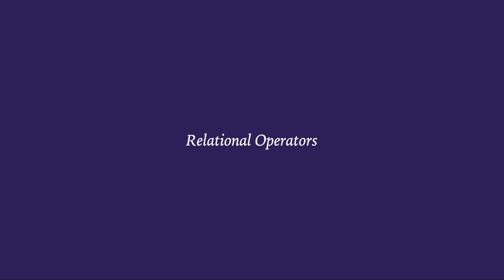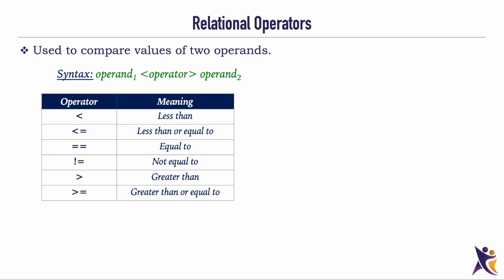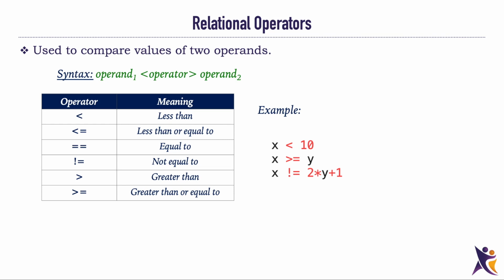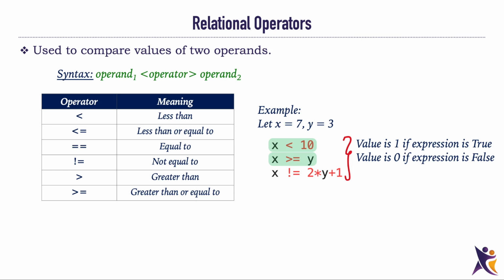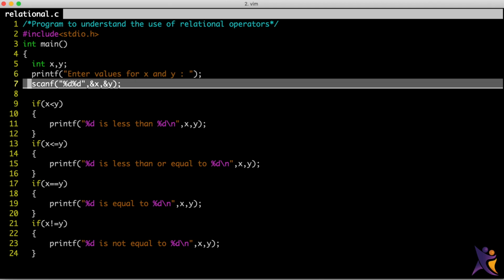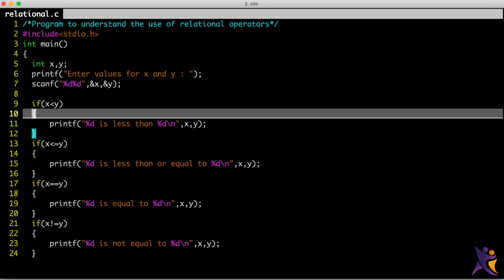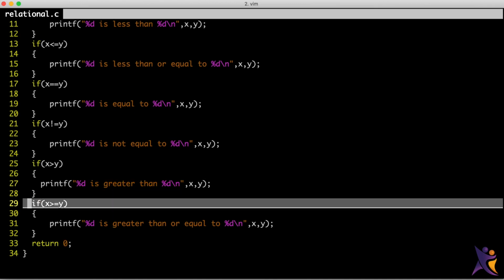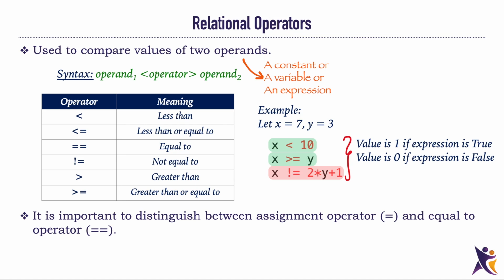3.4 Relational Operators | C Programming | PurpleLane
In this video, I discussed about different relational operators in C language along with code walkthrough of an example to understand the working of relational operators.